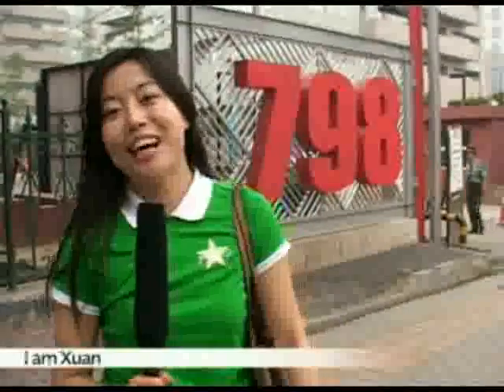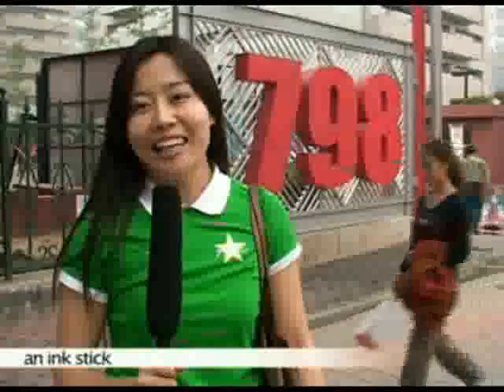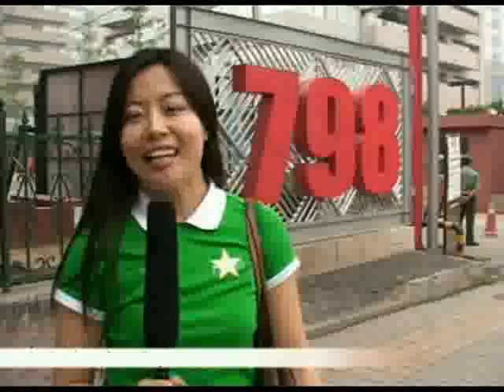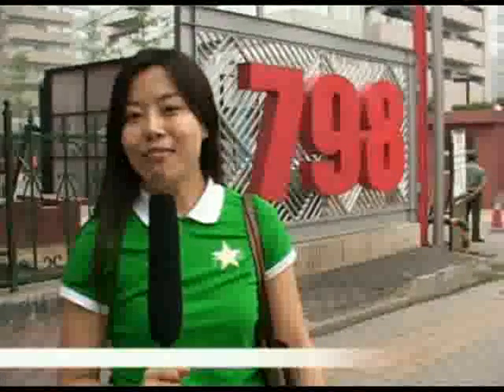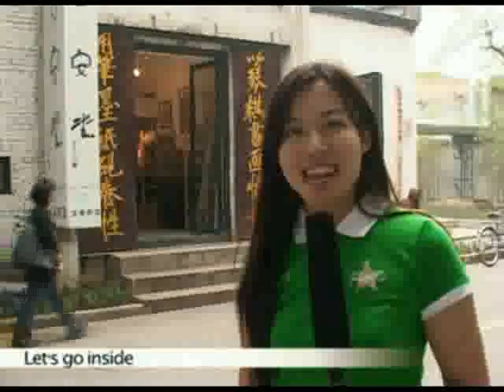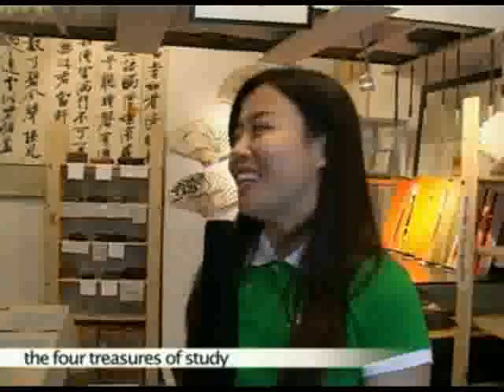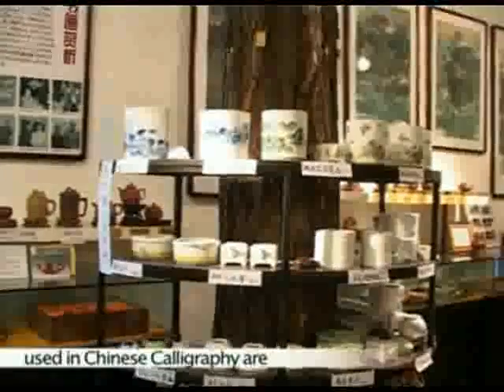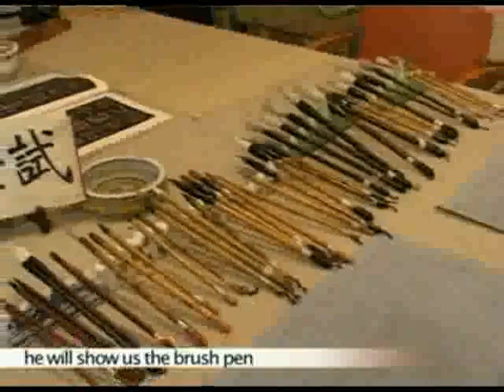Sheng Tang Xuan: A Shop of Folk Handicrafts in Beijing Clip 1/4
Beijing Shopping: Sheng Tang Xuan, a shop owning long history, is a typical shop of folk handicrafts. It features a lot.